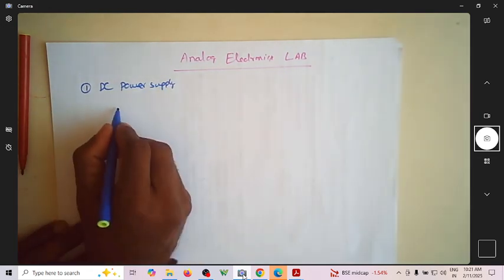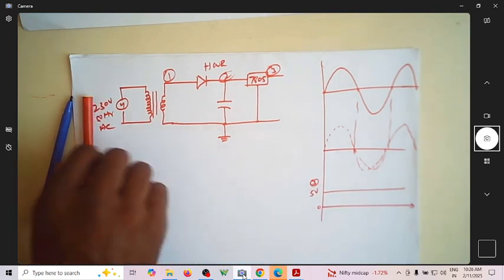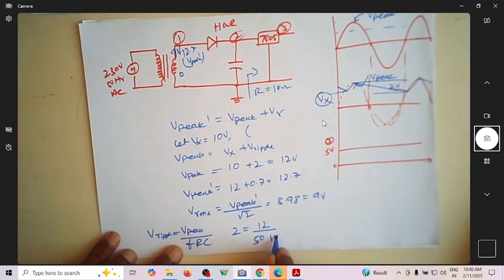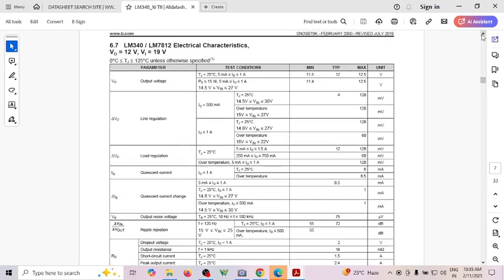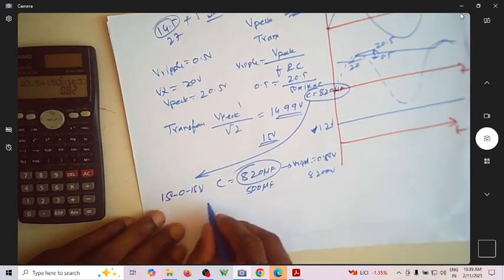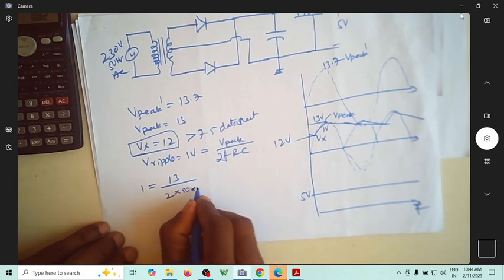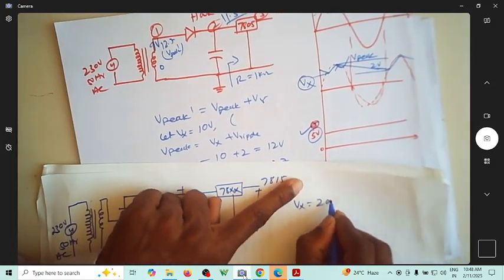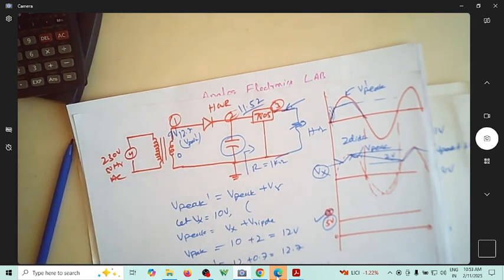DC power supply